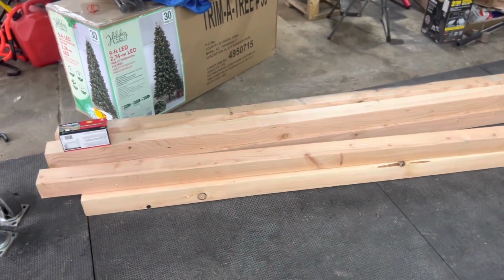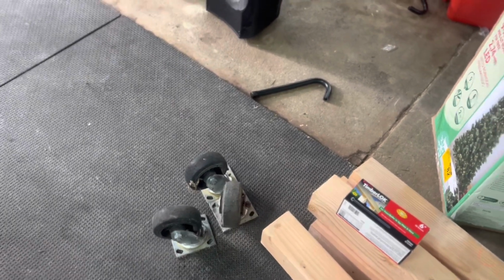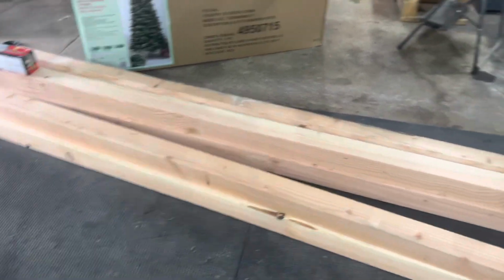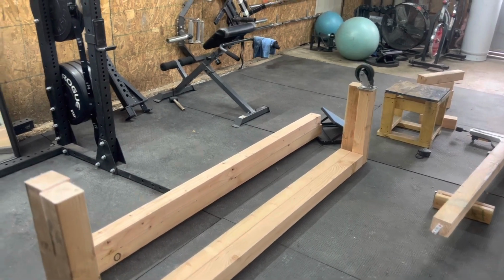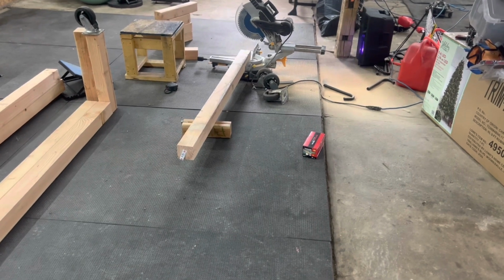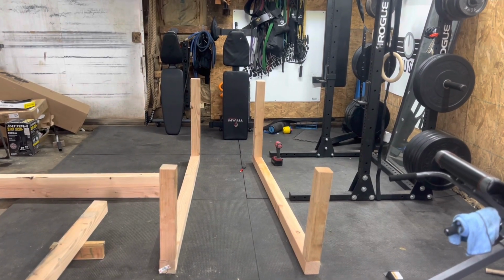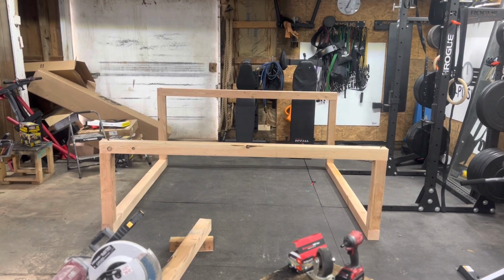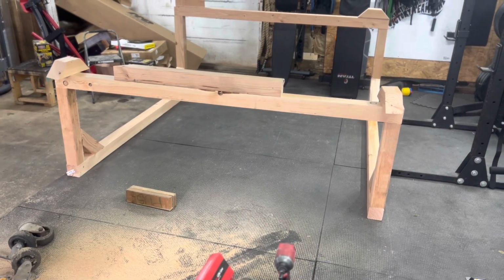Building a body cart for the 70-72 chevelle convertible!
Building a body cart for the vert. I used 4x4’s and lag screws. The cart will be tall enough and wide enough to slide the from up under the cart!

The link below is where I got the body cart idea from…